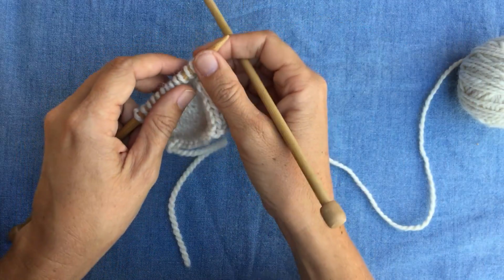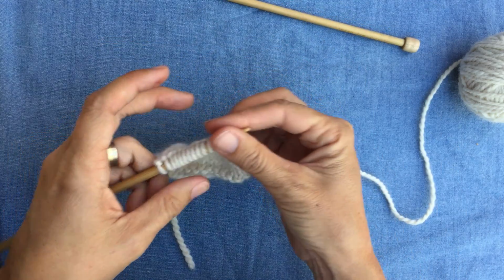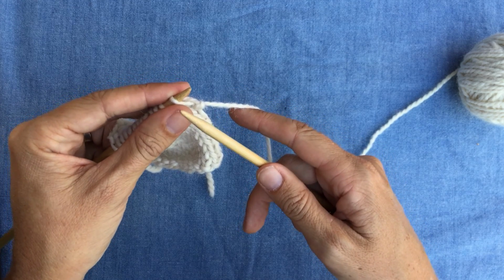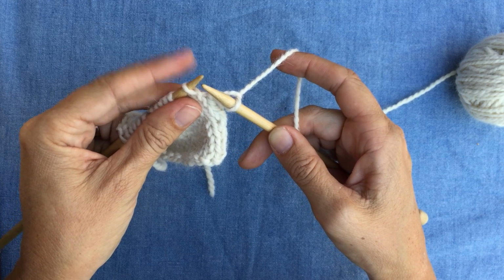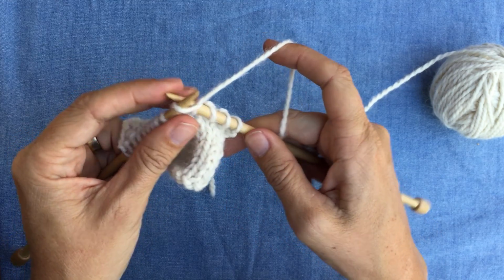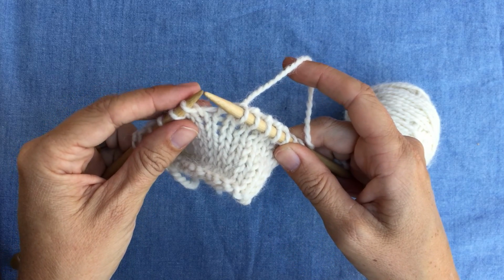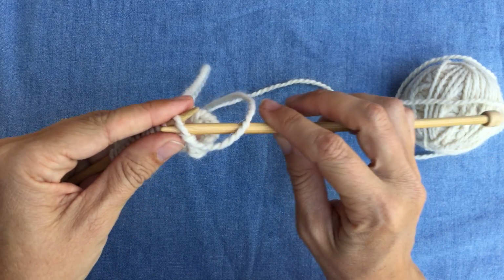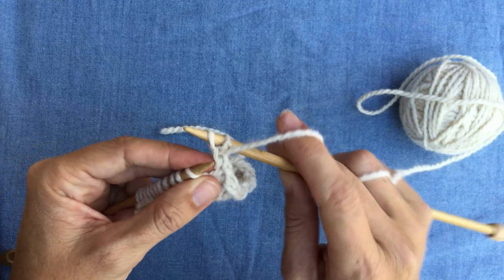How to Knit Without Looking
As part of a post on The Craft Sessions blog about How to Get Faster at Knitting Part 2.